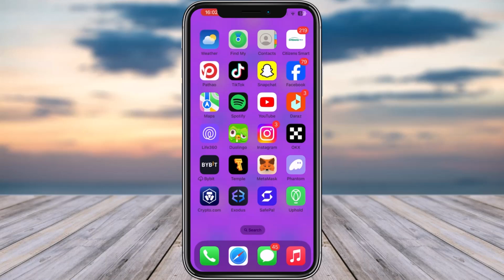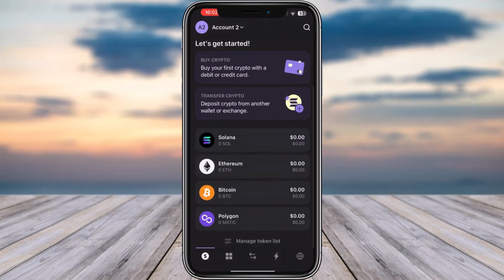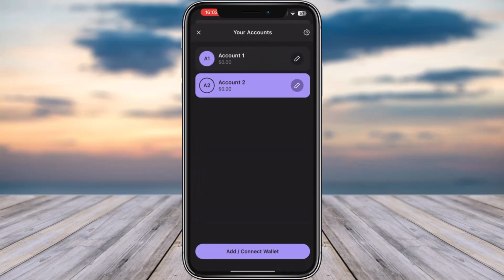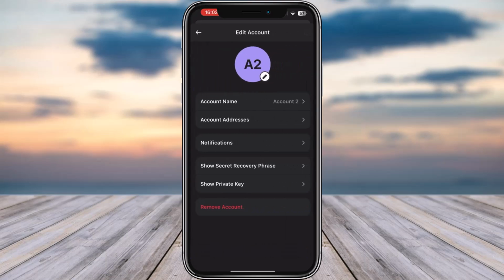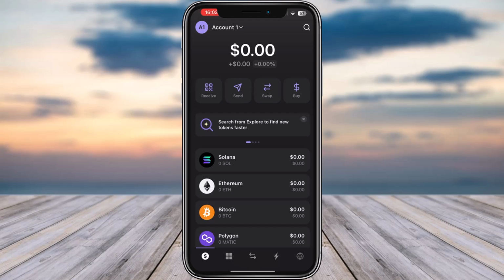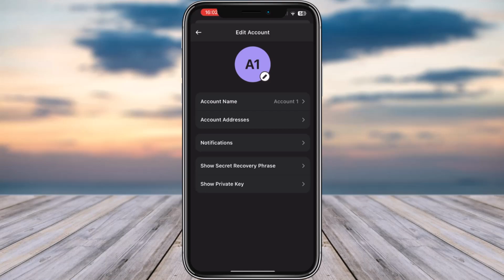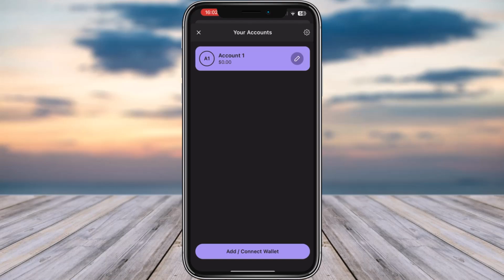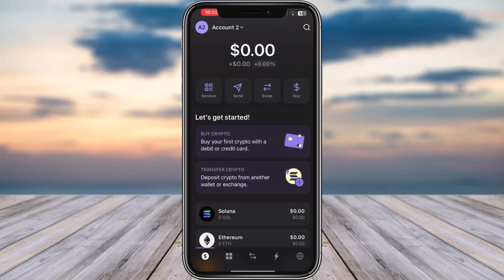How To Remove Account on Phantom Wallet !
Hello everybody, welcome back! Today, we’ve got another video for you. In this video, I’ll show you how to remove an account on the Phantom Wallet.

Steps to Remove an Account on Phantom Wallet:
Step 1: Open the Phantom Wallet App

Go ahead and open up your Phantom Wallet app on your phone.
Use Face ID to sign in (if enabled).
Step 2: Access Your Accounts

At the top left, you’ll see an option displaying your account, for example, Account 2 (A2).
Tap on it to view your listed accounts.
Step 3: Edit and Remove the Account

Tap on the pencil icon next to the listed accounts to enter edit mode.
At the bottom, you’ll see an option to Remove Account. Simply tap on it and confirm by selecting Remove again.
Important Note:

If you only have one account, you won’t see the Remove Account option, as that is your primary and only account.
Step 4: Creating a New Account (Optional)

If you want to create a new account, tap on Add Account and then select Create New Account. Your new account will be created right away.
That’s how simple it is to remove or add accounts on Phantom Wallet! I hope this video was helpful to you all.